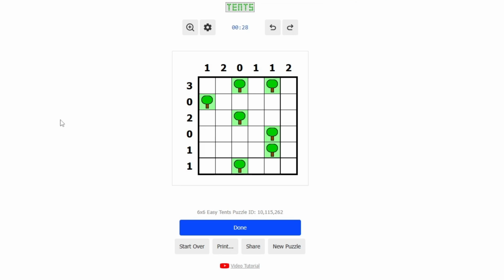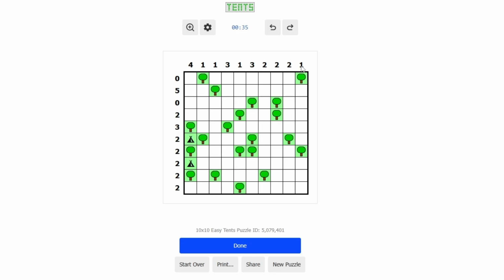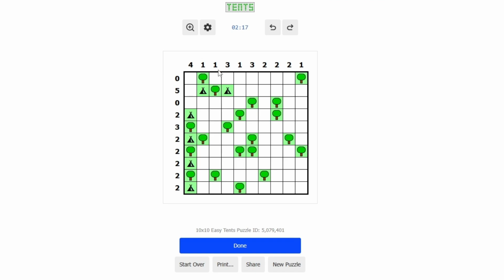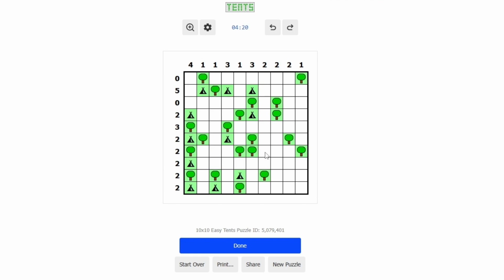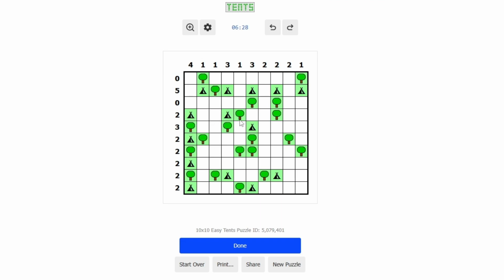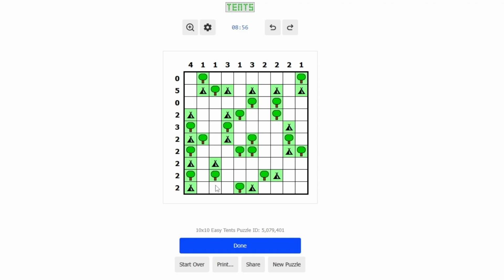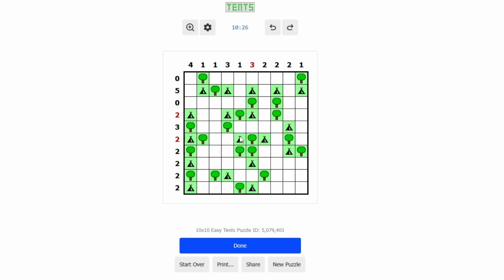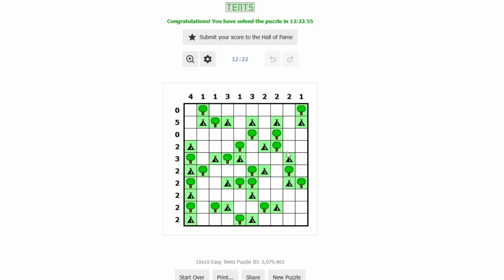Tents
Ness plays Tents